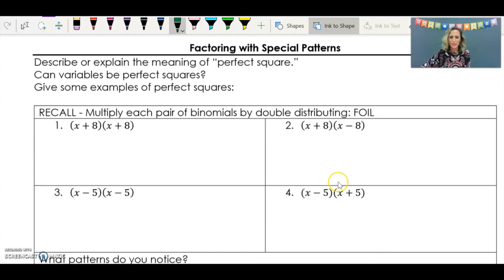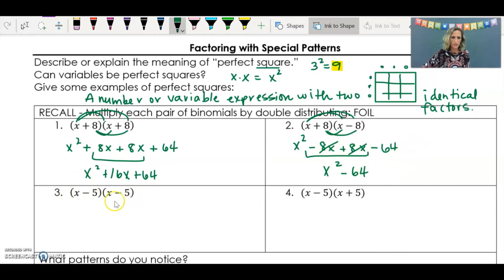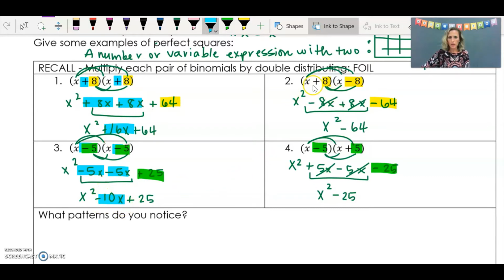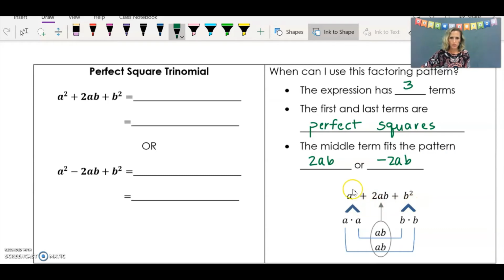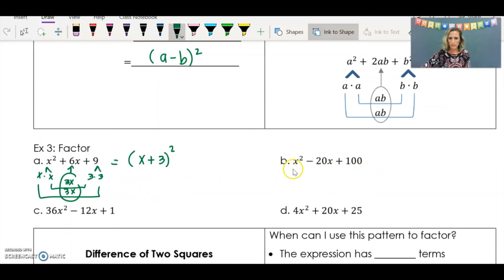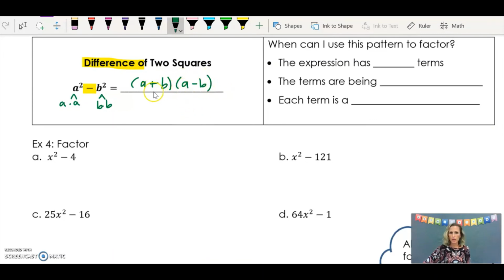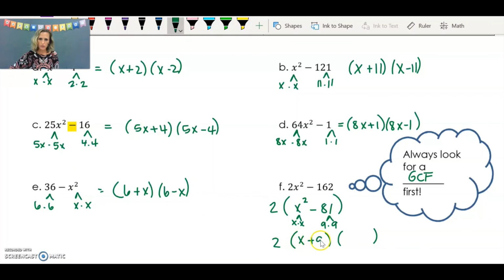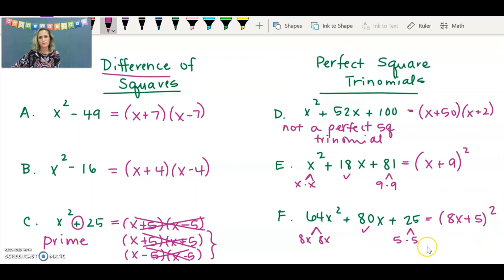Factoring Quadratics with Special Patterns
Learn to factor difference of squares and perfect square trinomial quadratics.